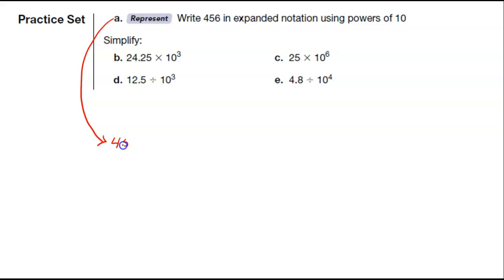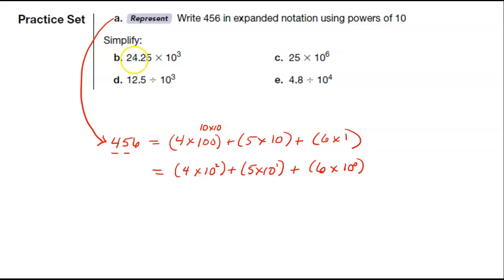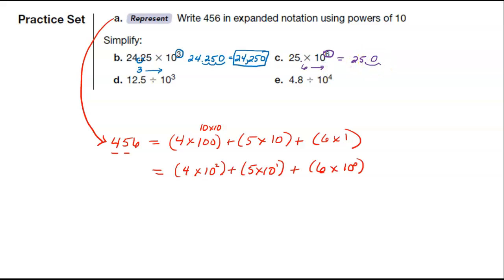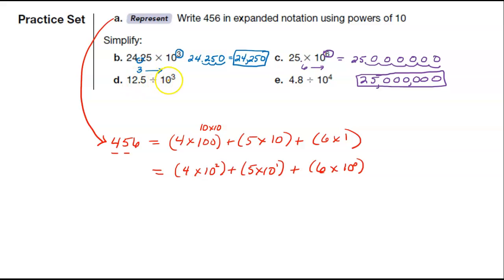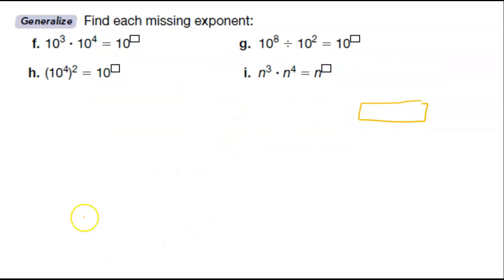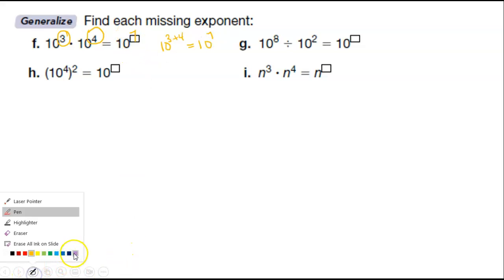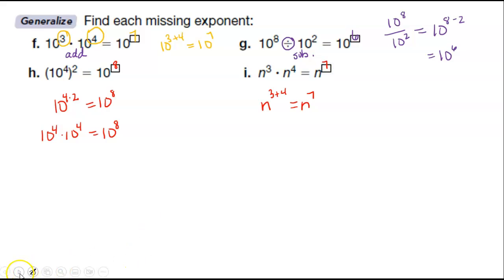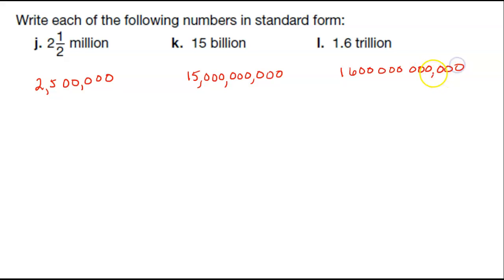Lesson 47 Practice Set Video